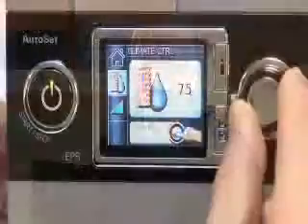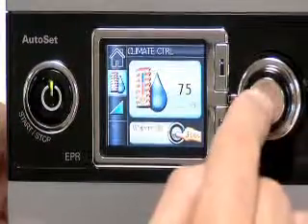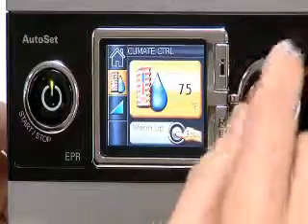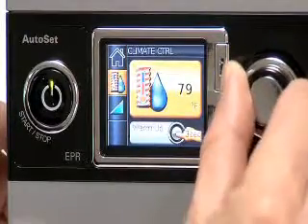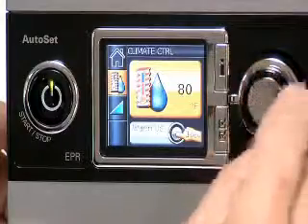OSAJOURNEY 05 humid